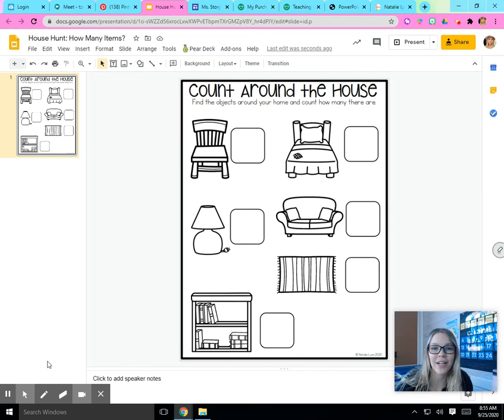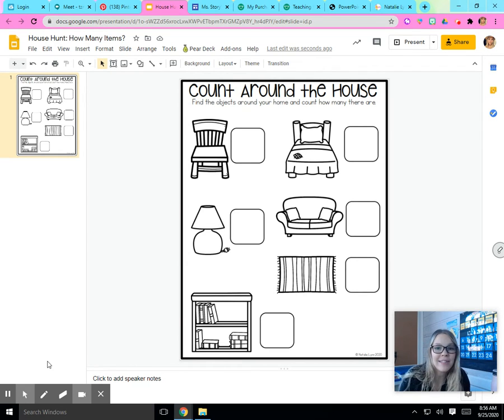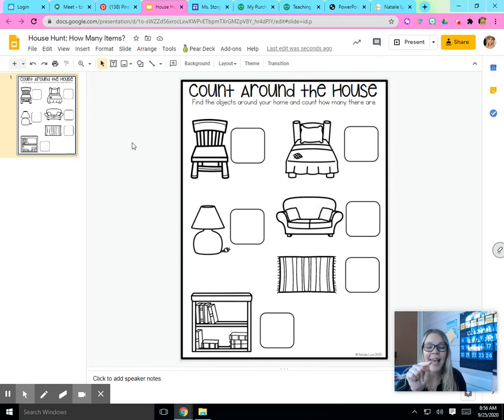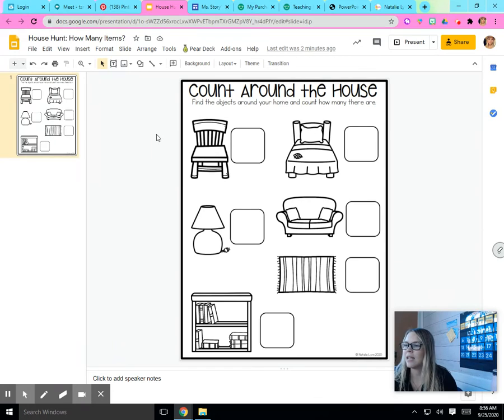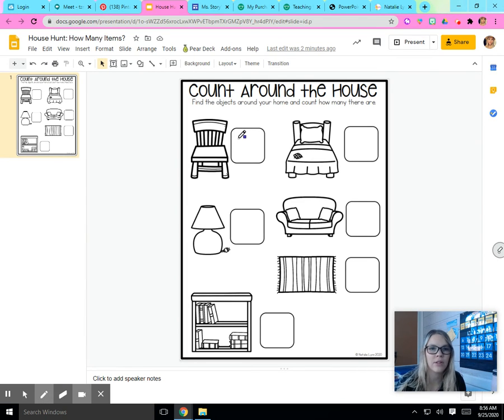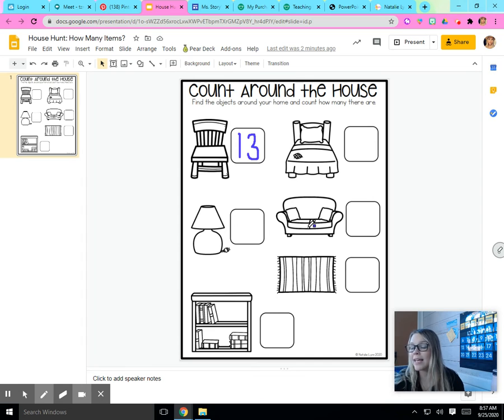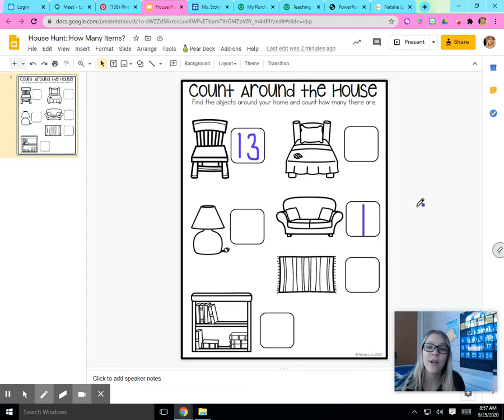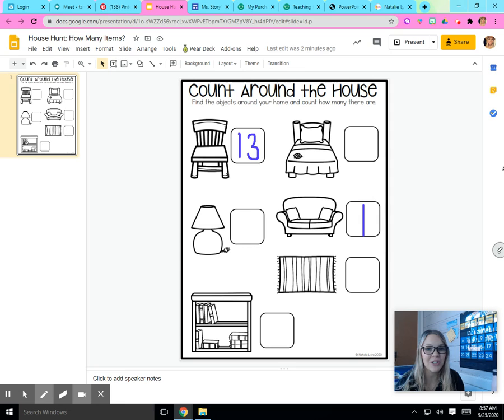Count Around the House Activity